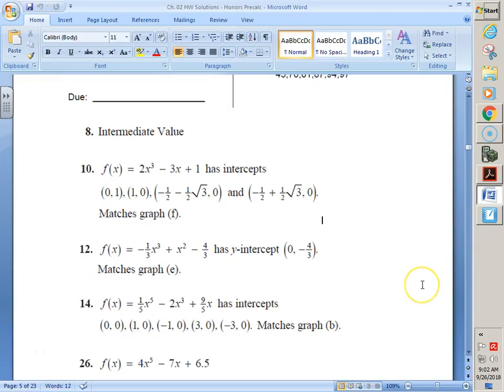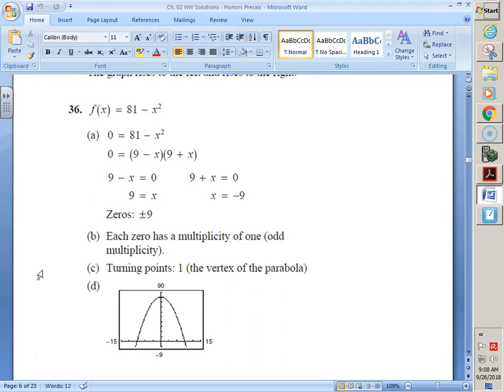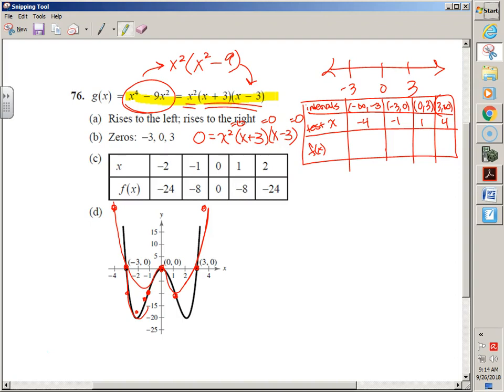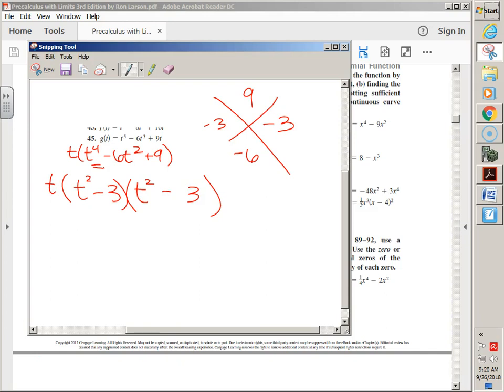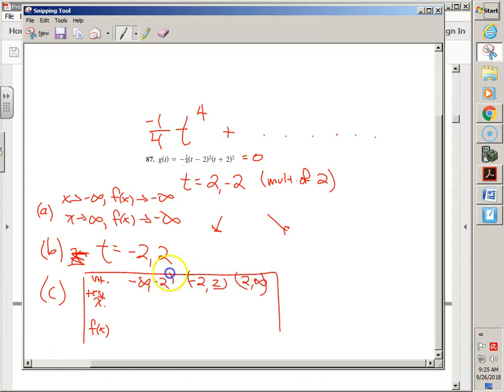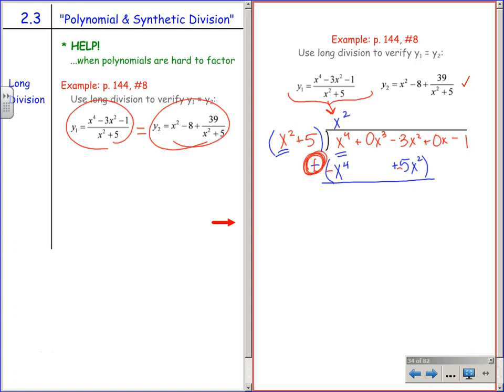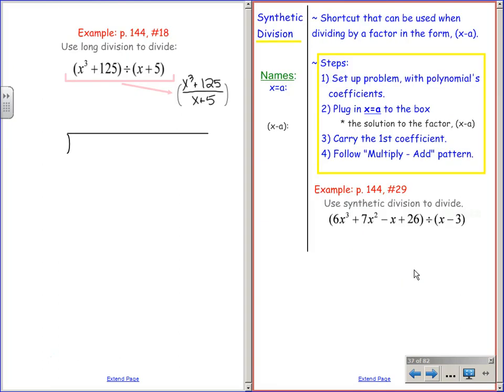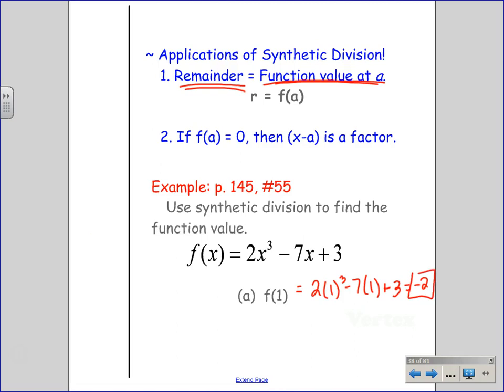HPrecalc 09 26 18